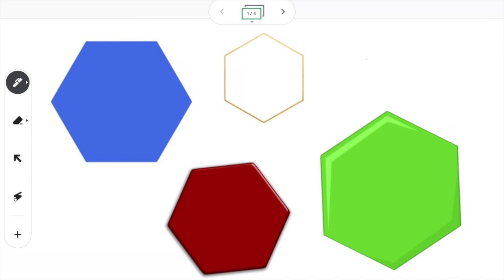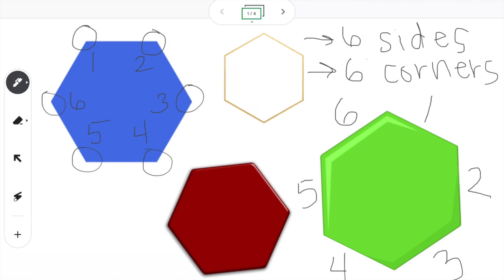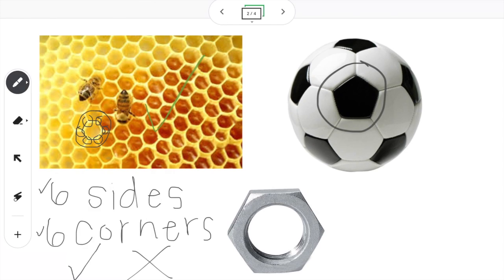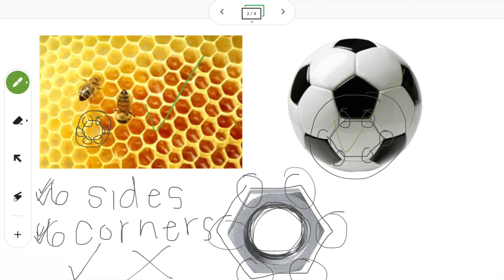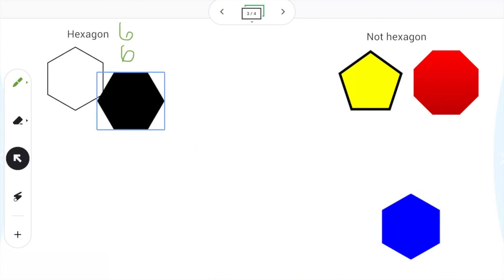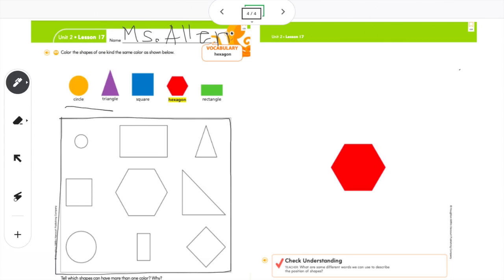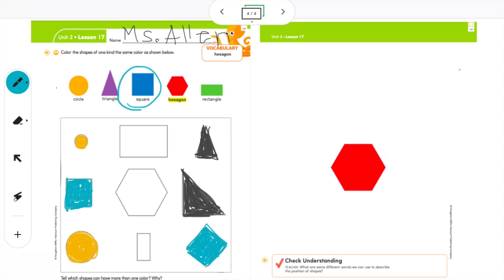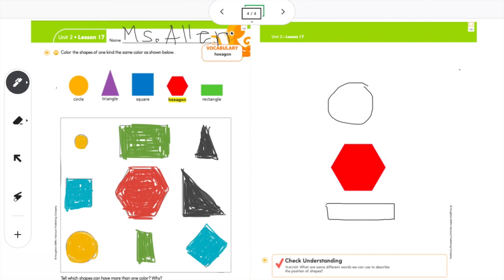Math - Unit 2, lesson 17 with Ms. Allen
This video is about Math - Unit 2, lesson 17 with Ms. Allen